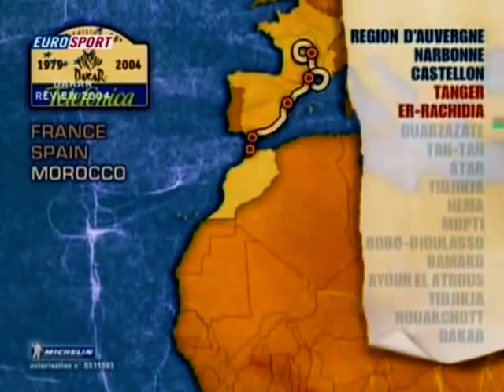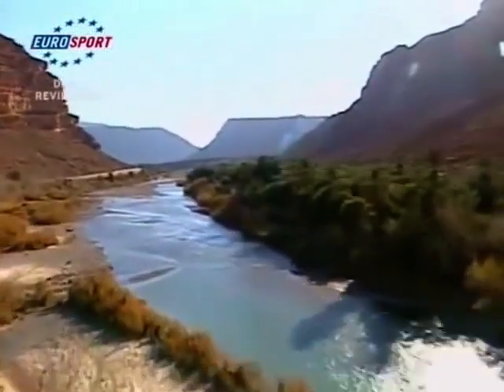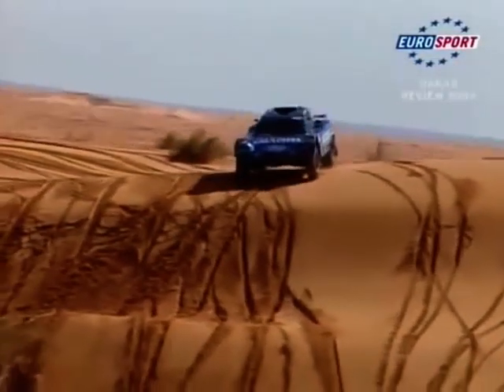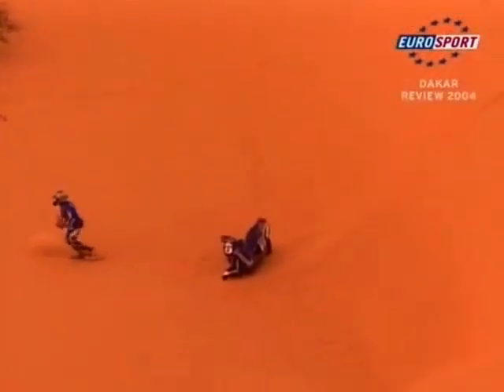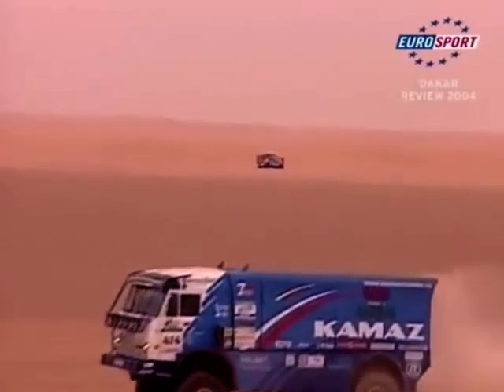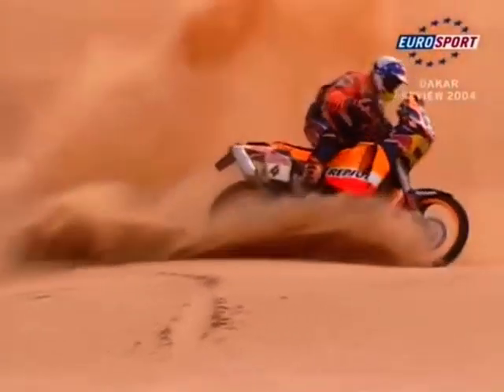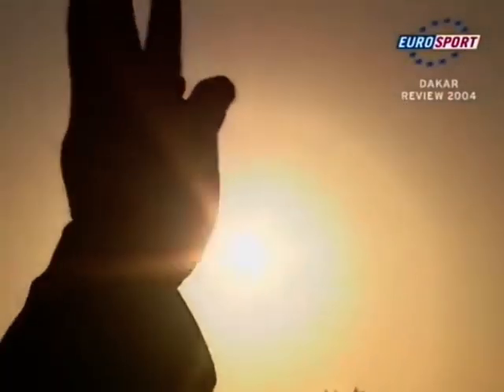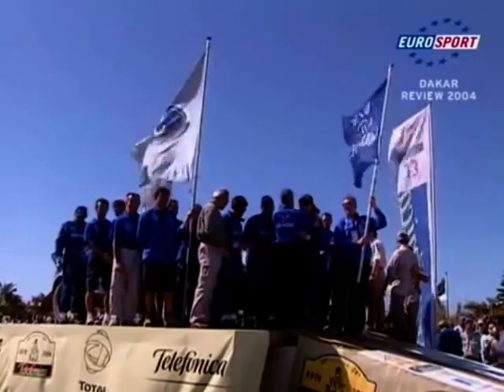RESUME DAKAR 2004 EUROSPORT ENG